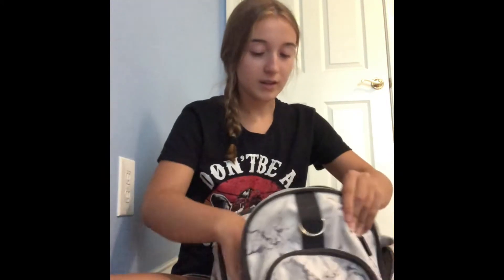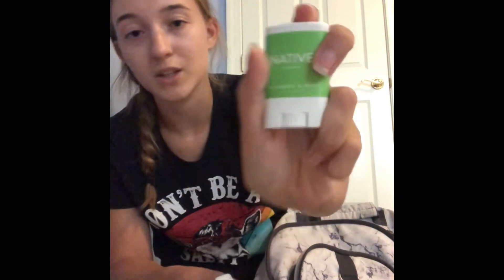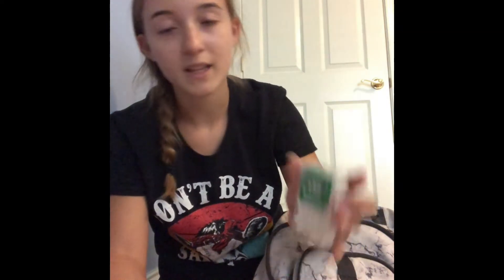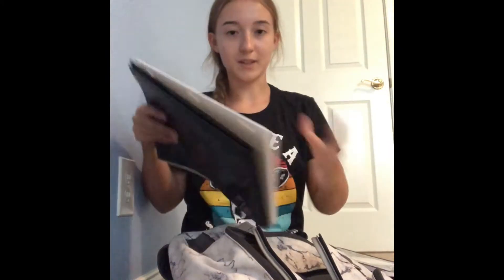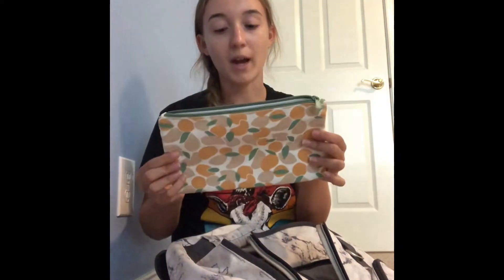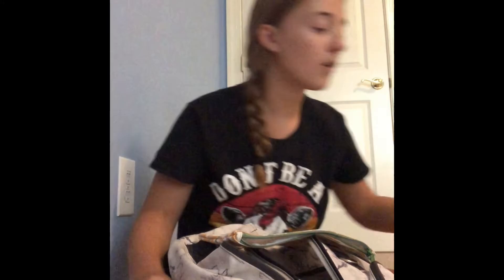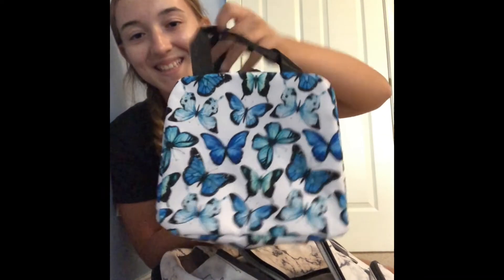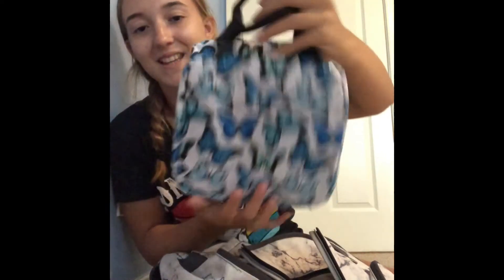What's in my school bag?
little late but oh well